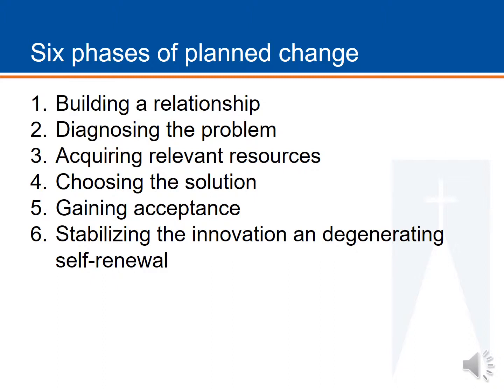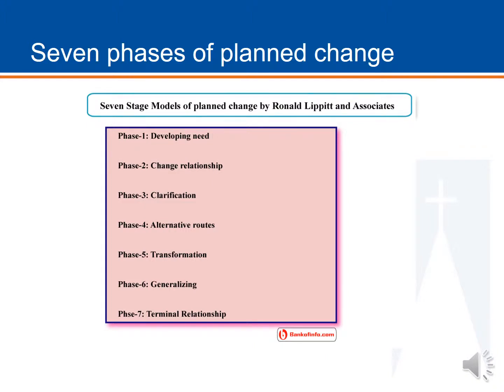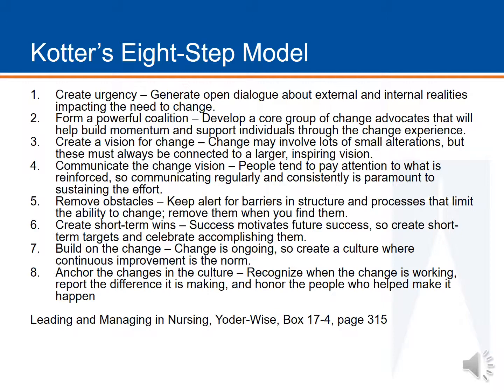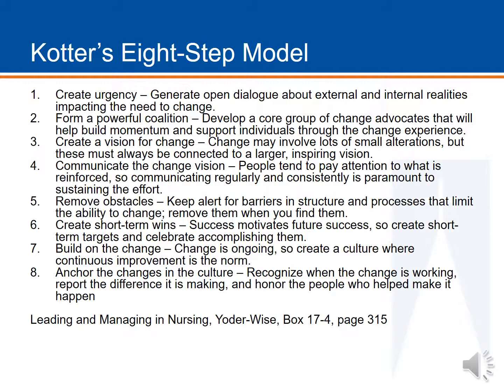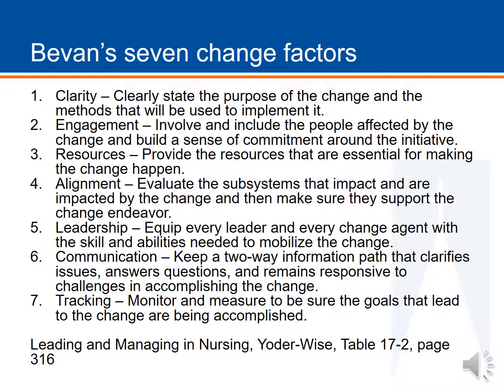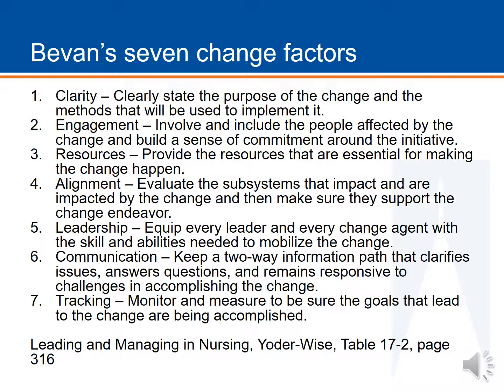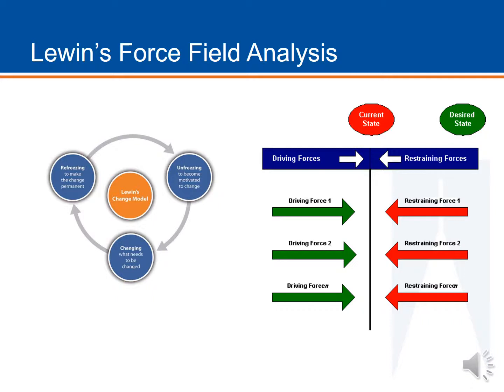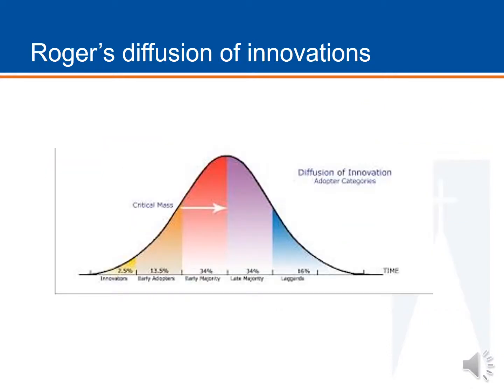N486 Module 4